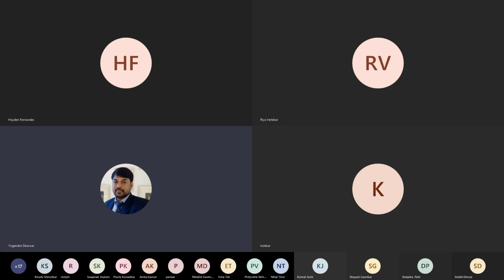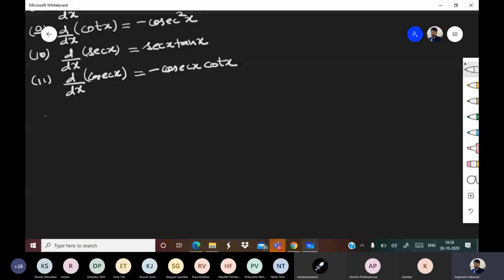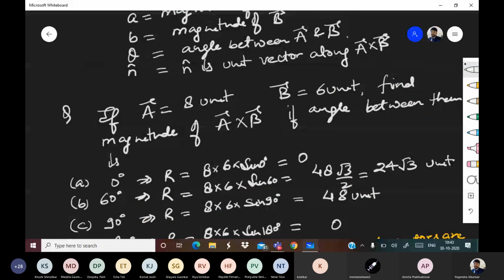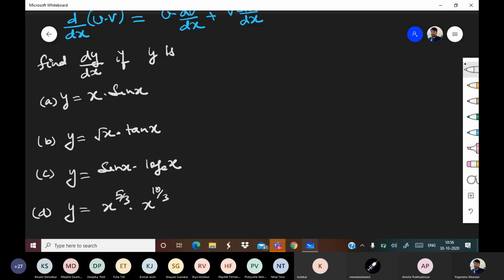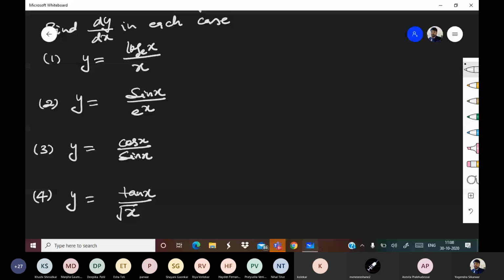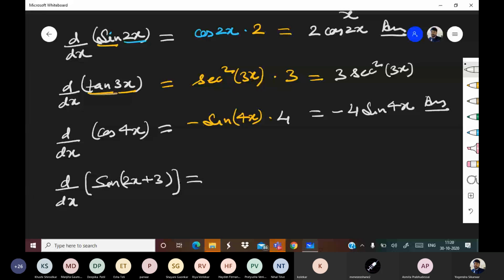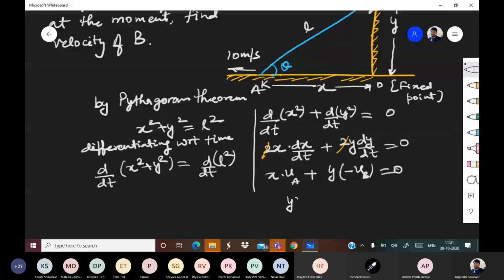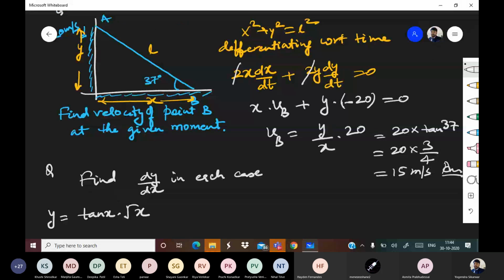PHYSICS MATHEMATICAL TOOLS 4 DIFFERENTIATION